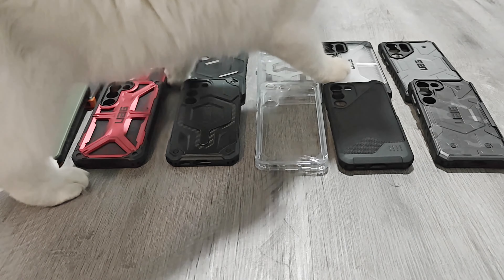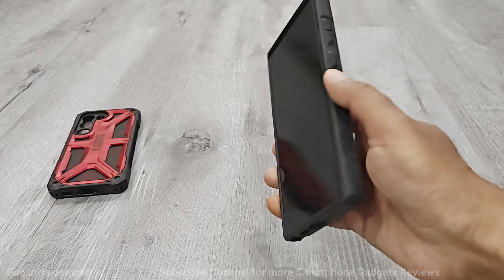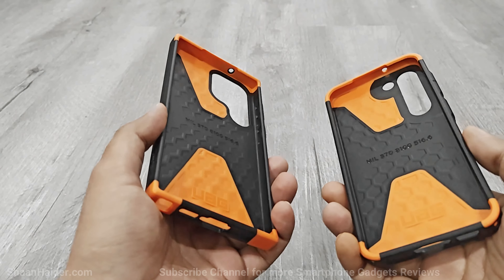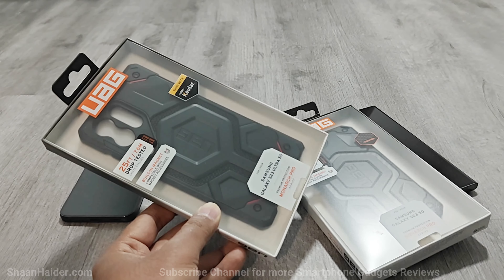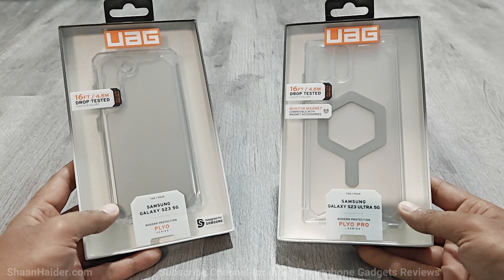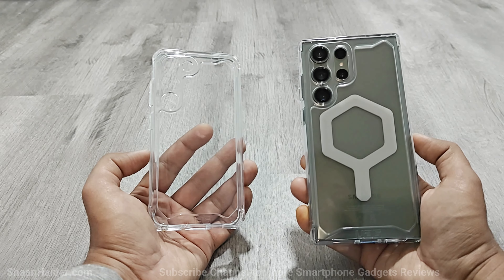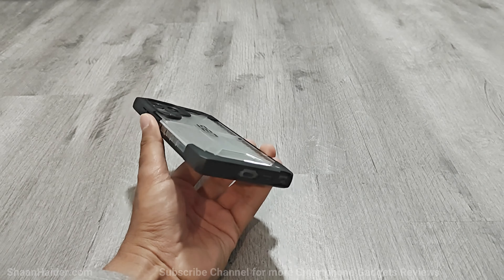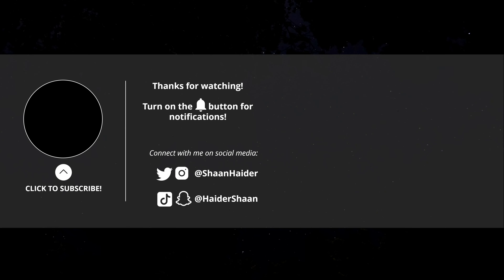URBAN ARMOR GEAR Cases for Samsung Galaxy S23 Ultra and Galaxy S23 (Monarch, Monarch Pro, Plyo Pro)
Detailed review of all URBAN ARMOR GEAR cases for Samsung Galaxy S23 Ultra and Galaxy S23 smartphones - UAG Civilian, Monarch, Monarch Pro, Plyo, Plyo Pro, Plasma, Pathfinder, Metropolis LT Pro.